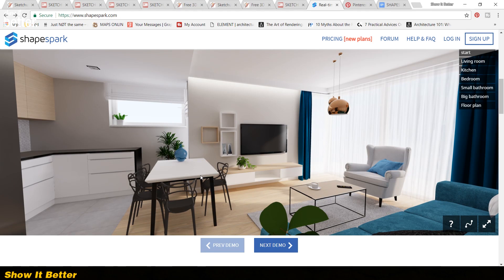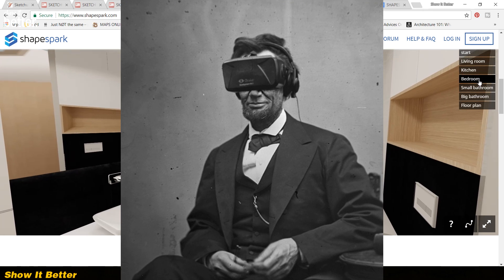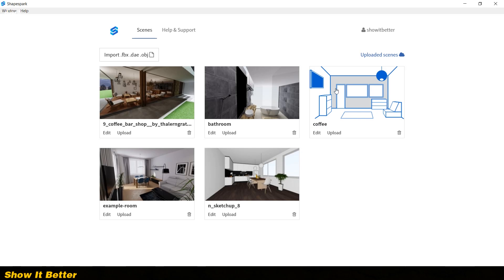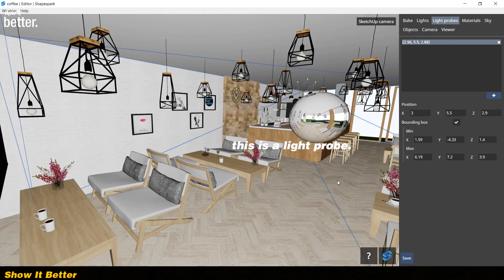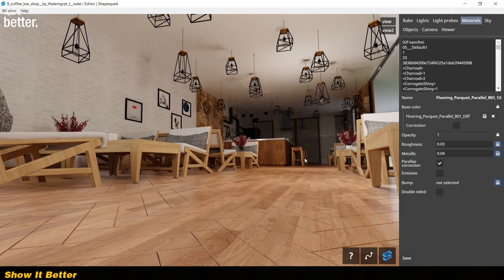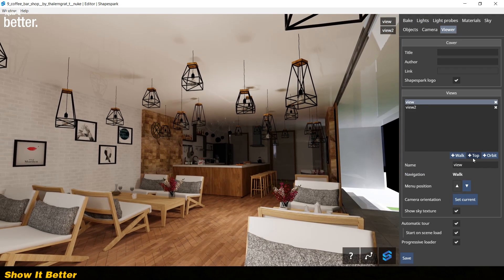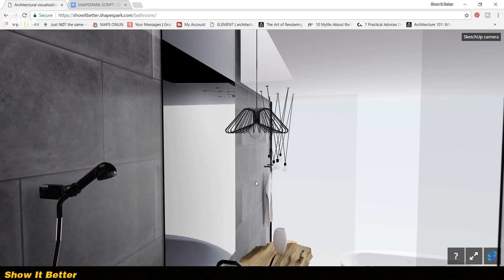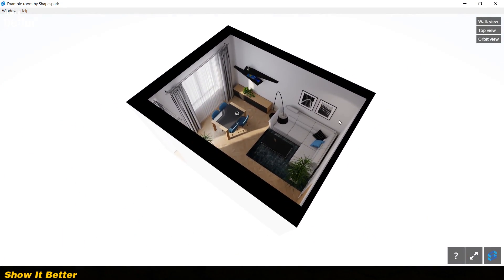A Real Time Rendering Program for Web!! Shapespark Review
My Architecture computer setup:
My current computer setup details: